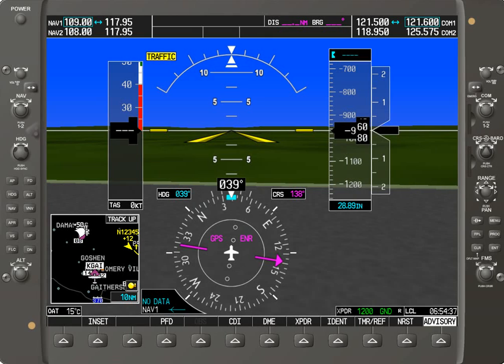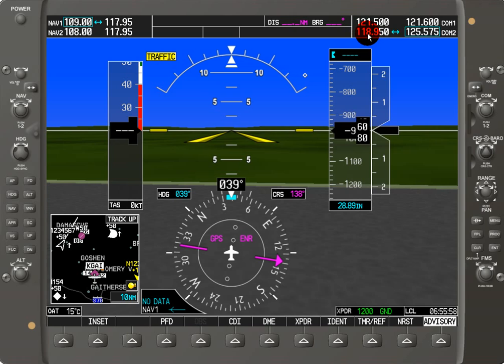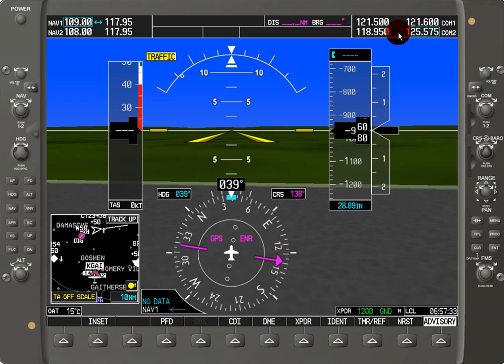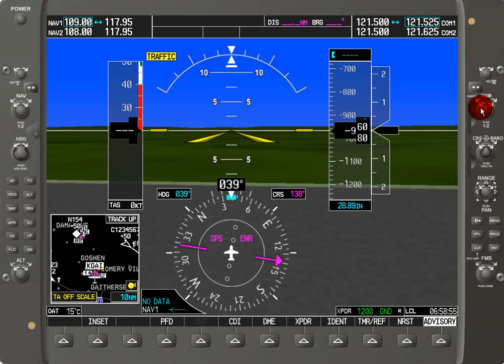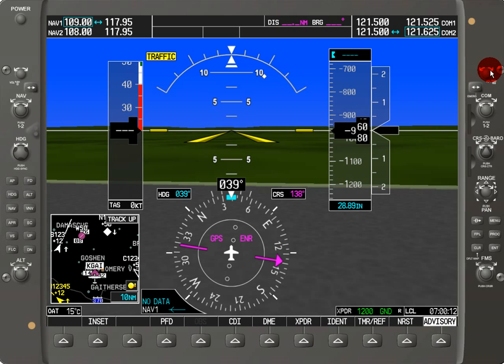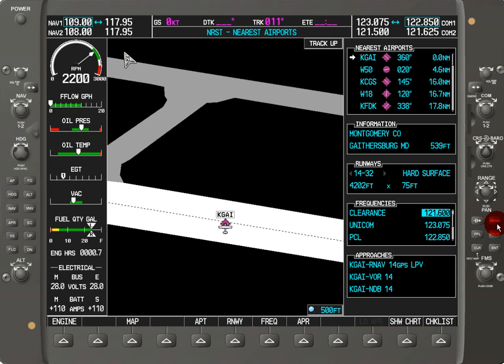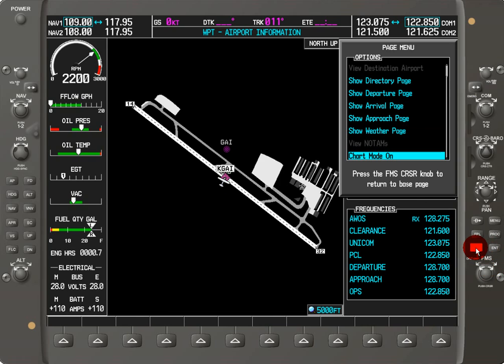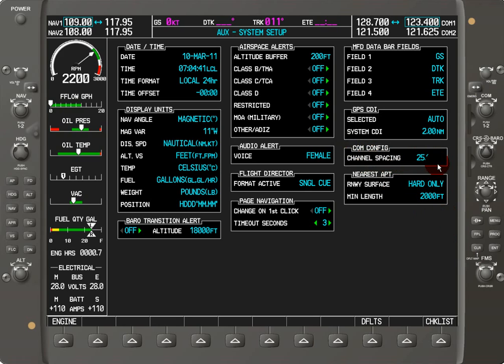Garmin G1000 Tutorial: Com Tuning